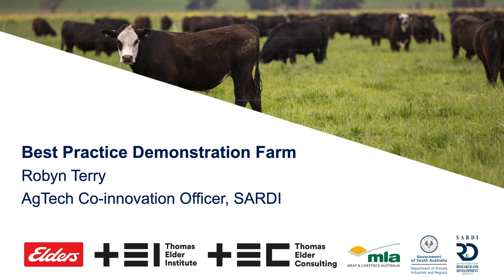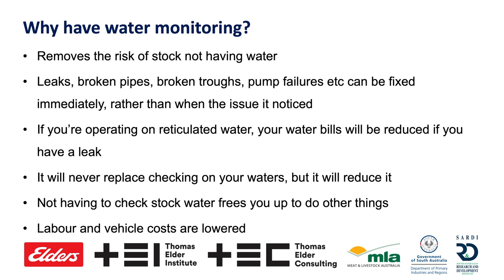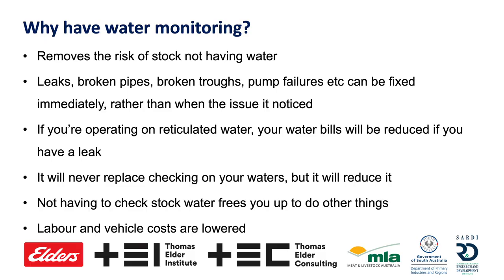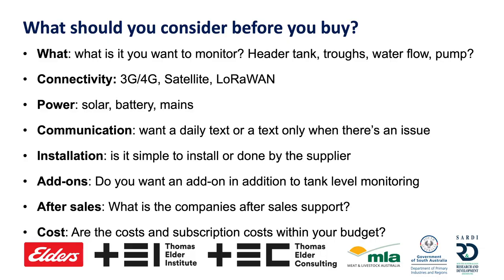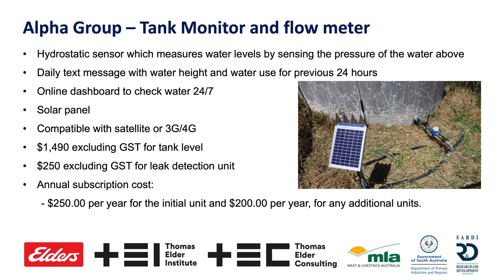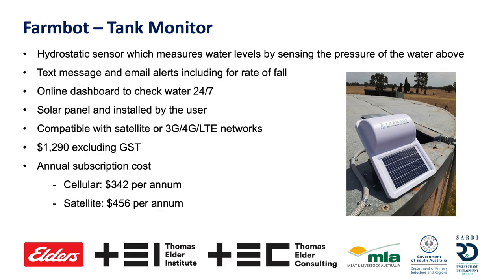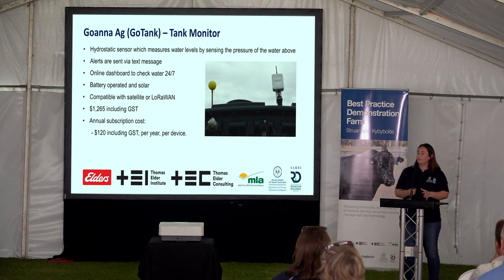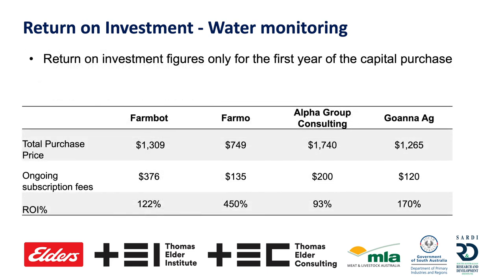Struan Field Day 2022 – Remote monitoring technology: Water monitoring technology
Presentation by Robyn Terry, PIRSA, at the Struan and Kybybolite Best Practice Demonstration Farm Field Day on 28 April 2022.